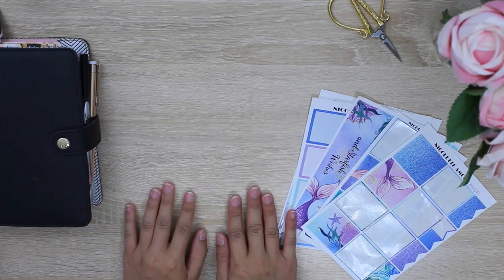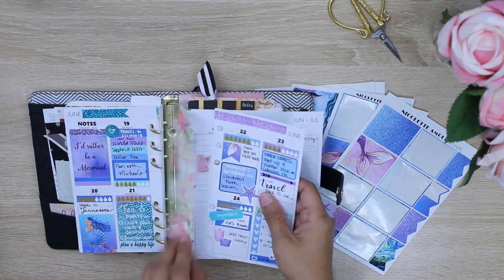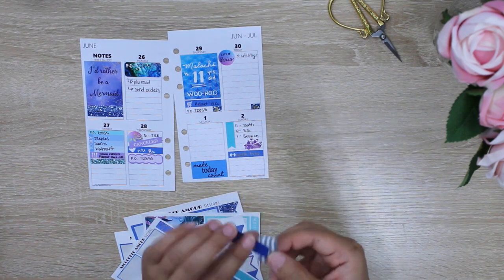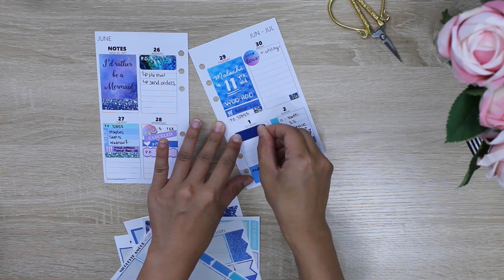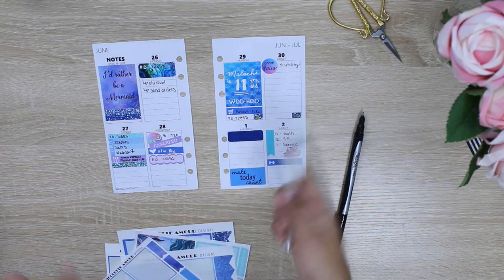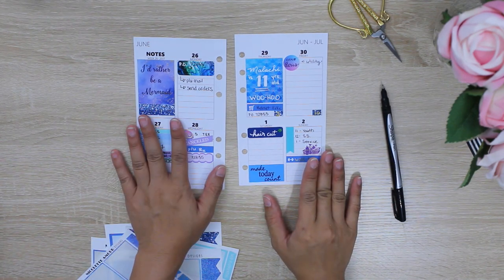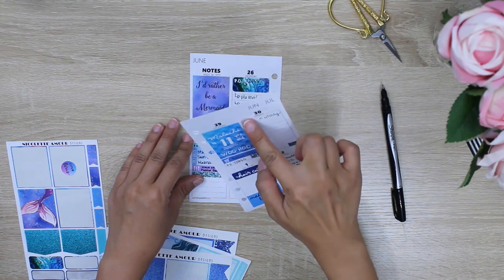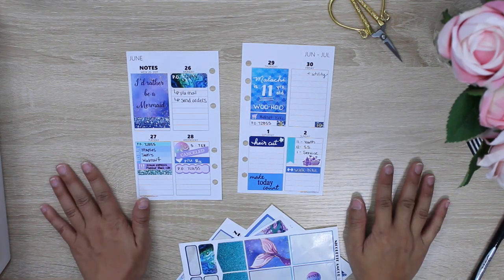4 Must-Know Tips When Using Planner Stickers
LINKS TO SUPPLIES:
Scotch Washi Tape
Uniball Signo (White, Gold, Silver)
Uniball Signo (White, Fine Tip)
Original Stationery Gel Pens
Xyron Adhesive Eraser